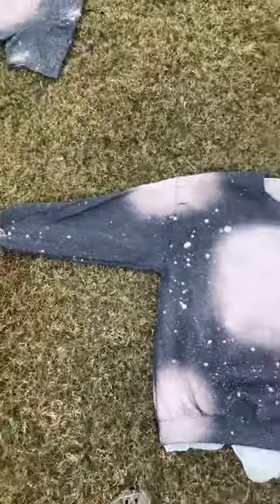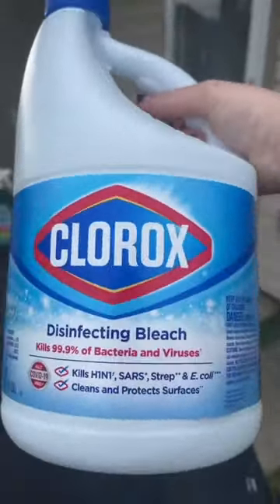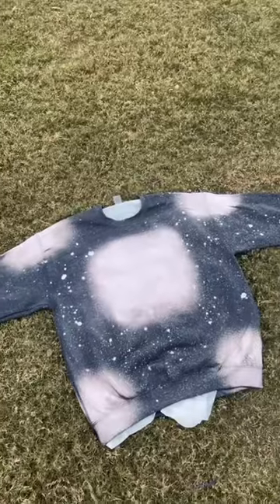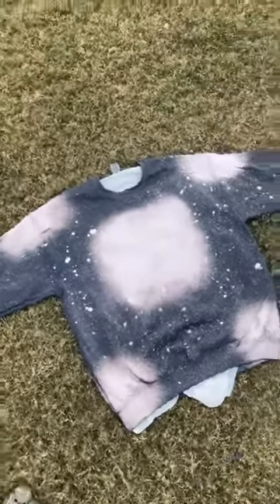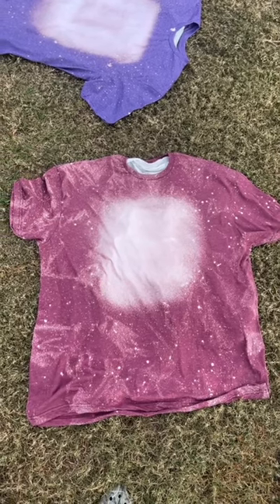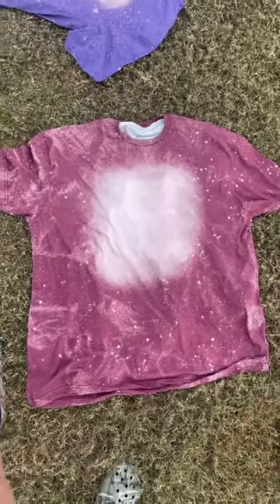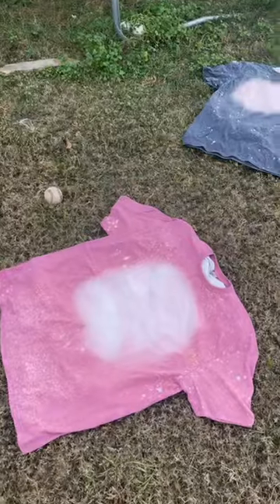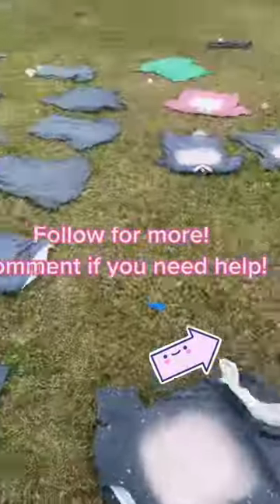tipsandstricks bleachingtutorial bleachteetutorial sweatshirt bleachingswea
tips and stricks